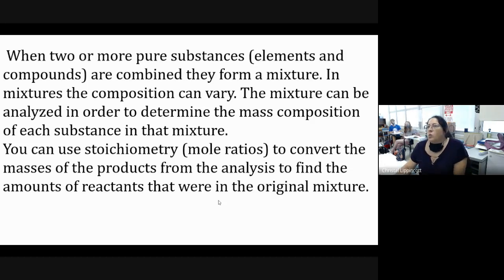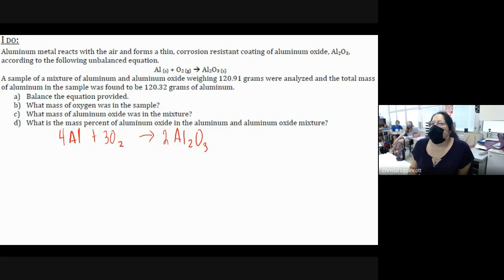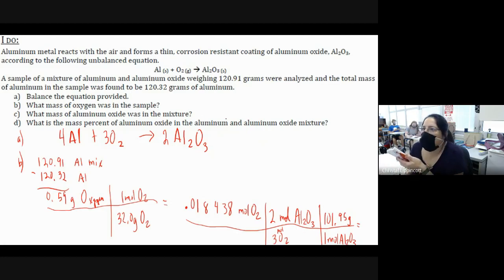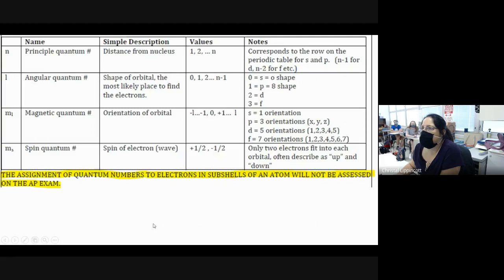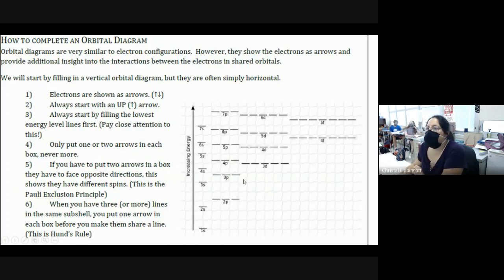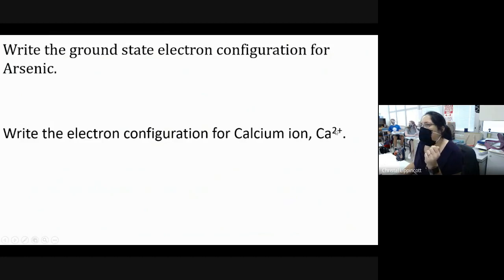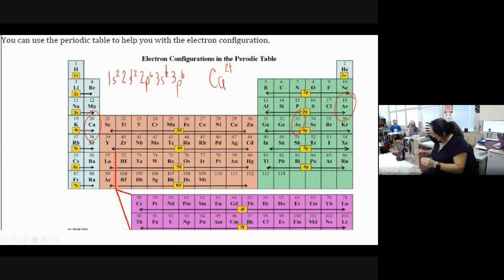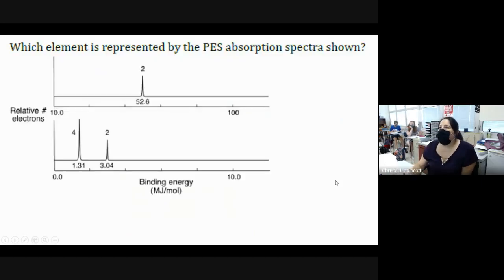1.4 - 1.6 Notes